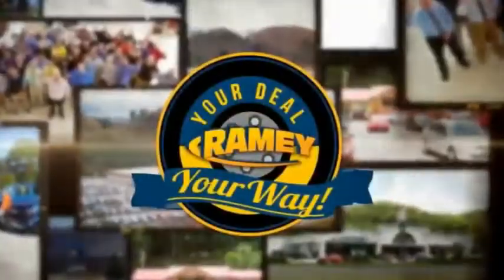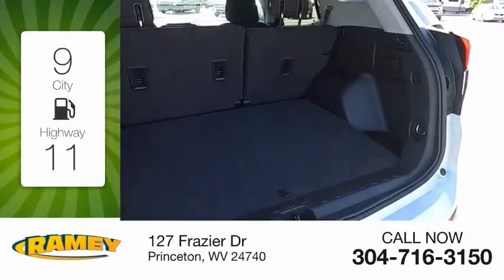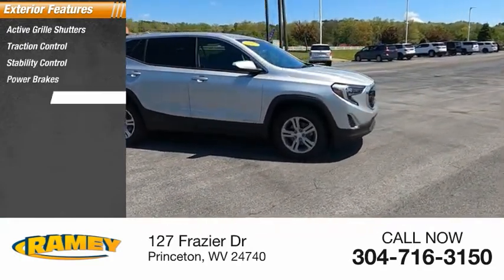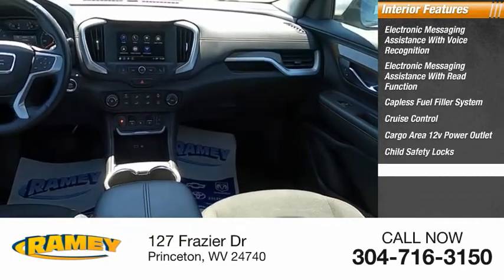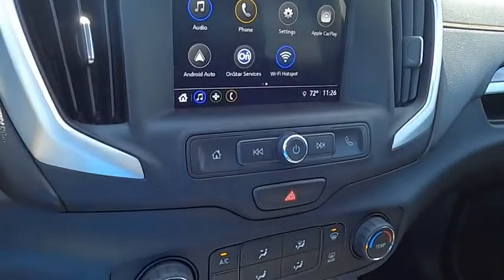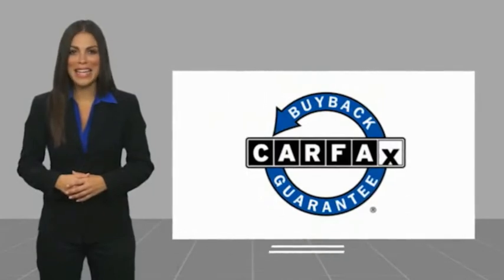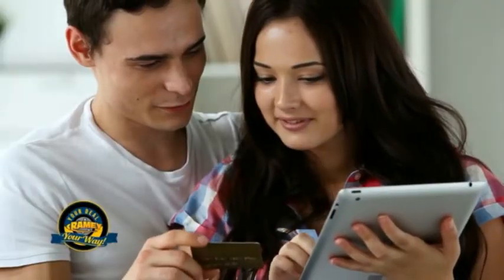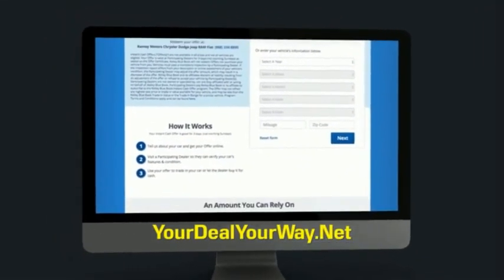2018 GMC Terrain Princeton WV 1-T5392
2018 GMC Terrain SLE

Ramey Motors
127 Frazier Dr

JL141098